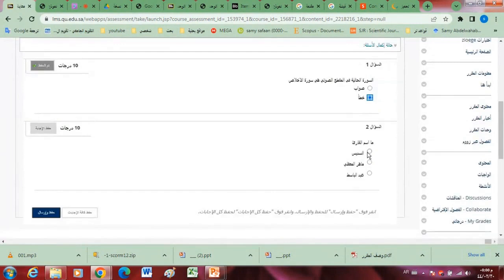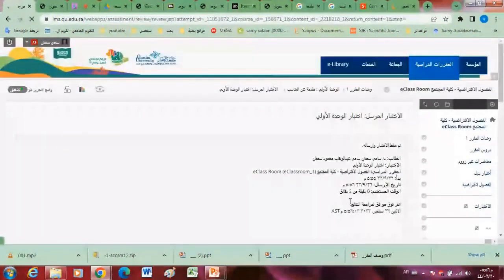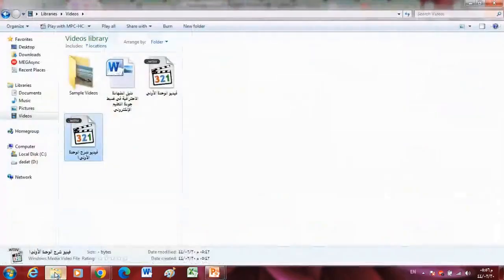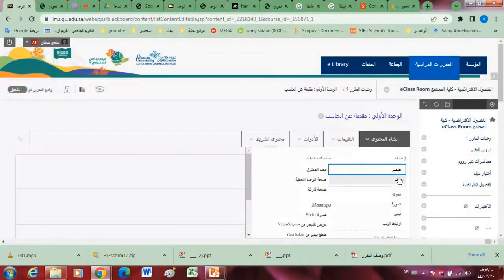12- Publishing and developing electronic content